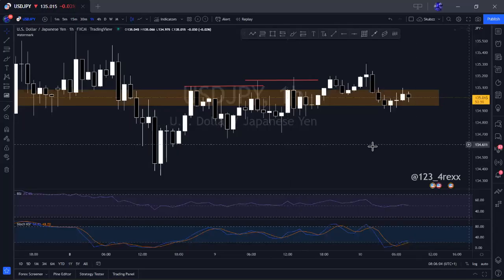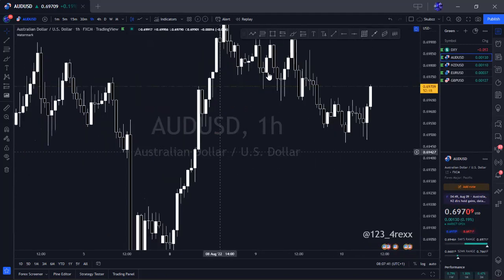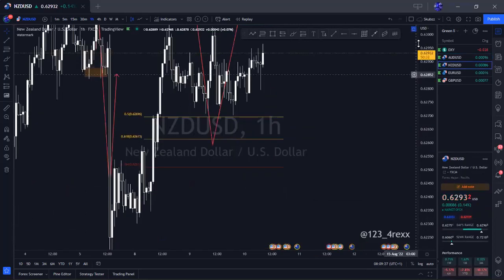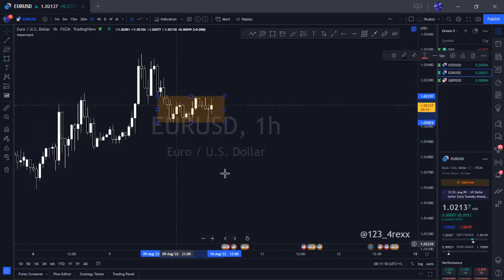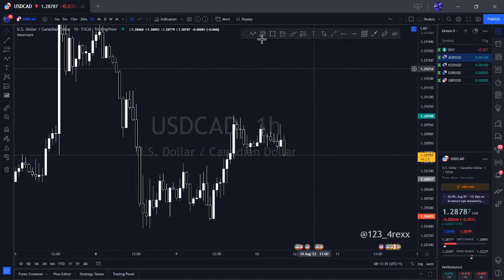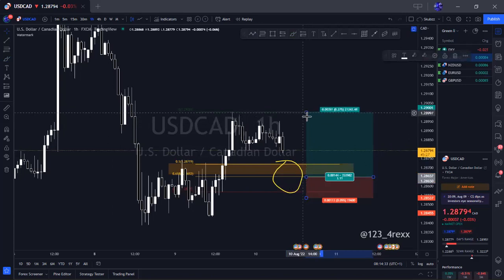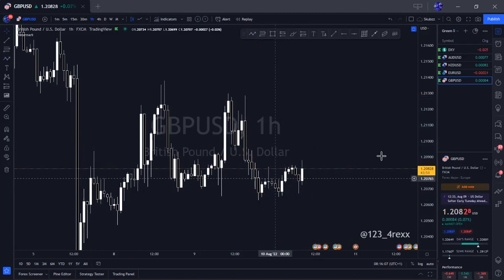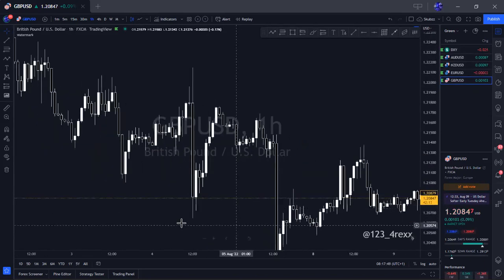123 Technicals Episode 51 ( 10/08/2022)